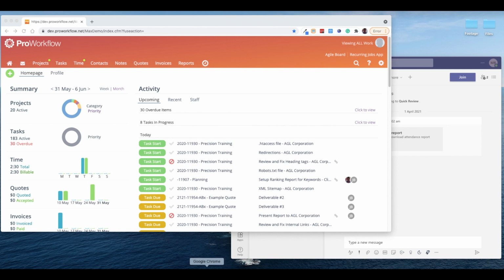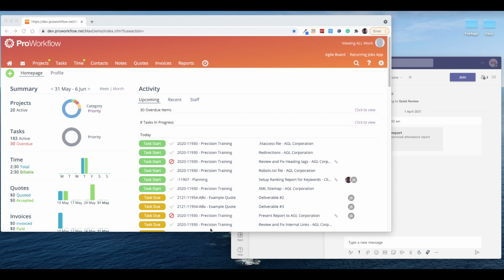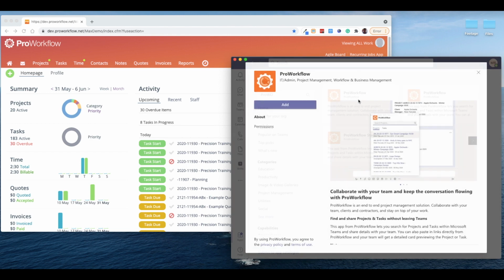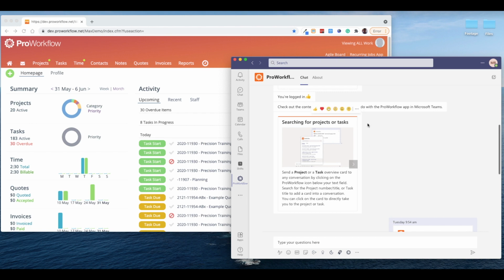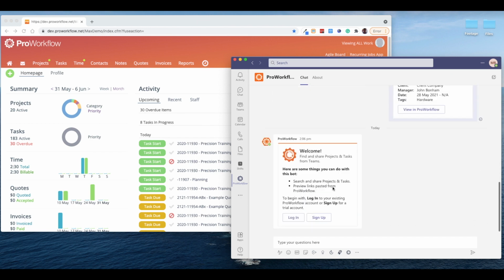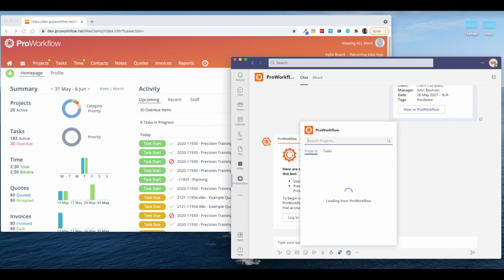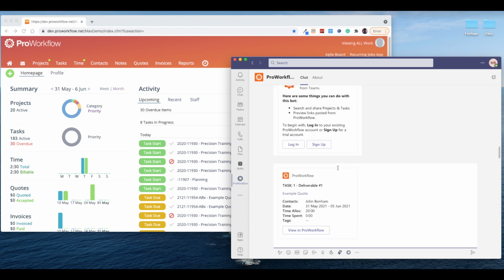Teams Integration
A quick tutorial on adding the ProWorkflow integration to your Microsoft Teams account